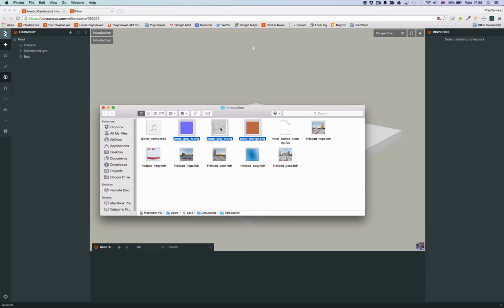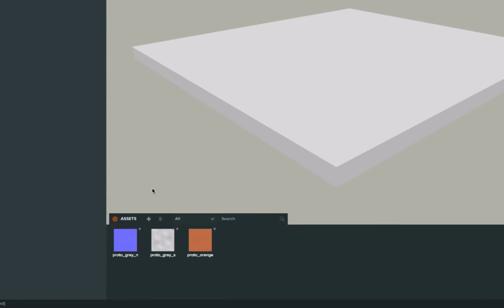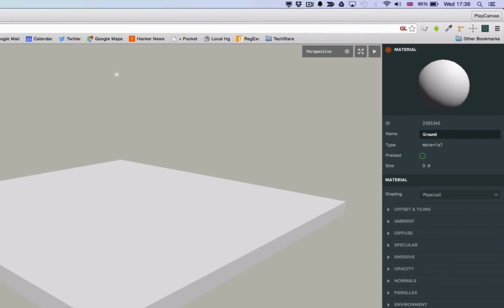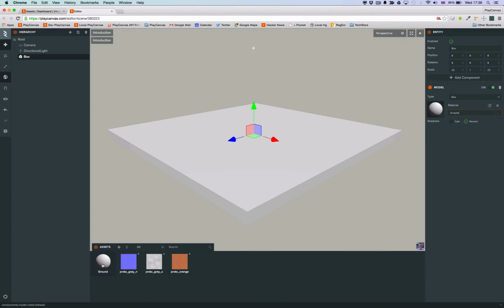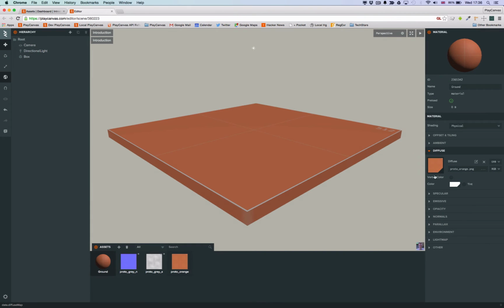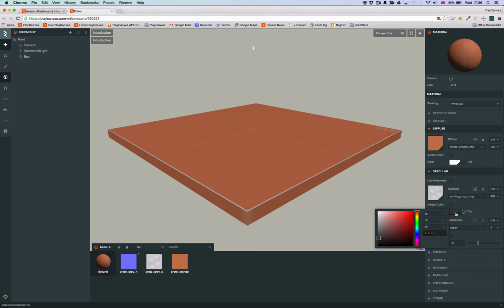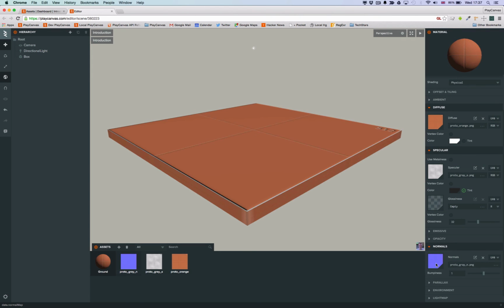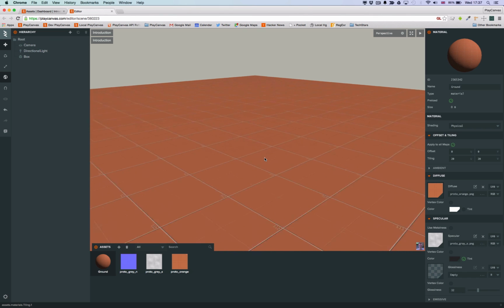Introduction to PlayCanvas 02 - Materials